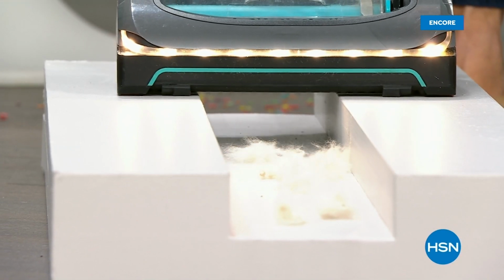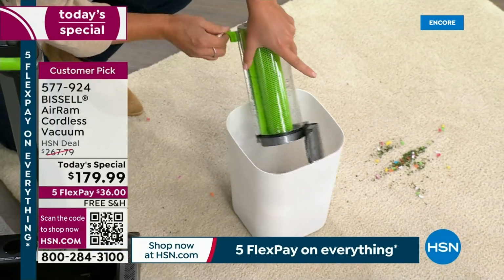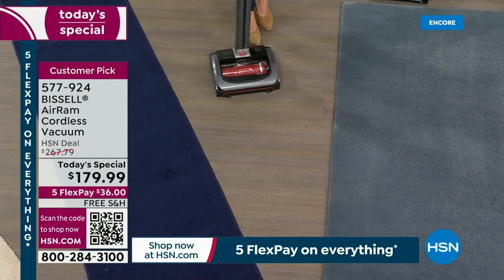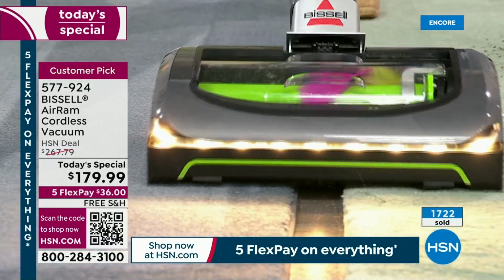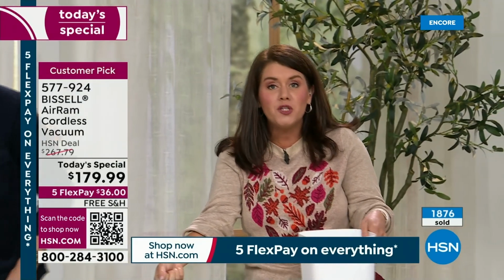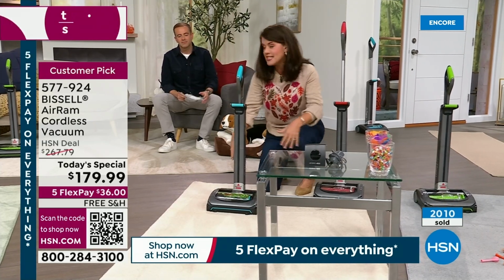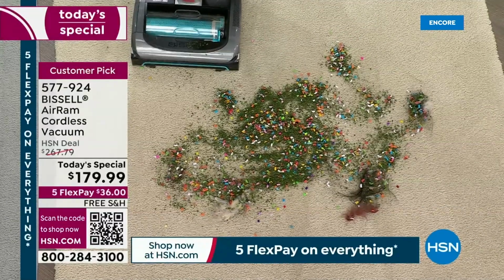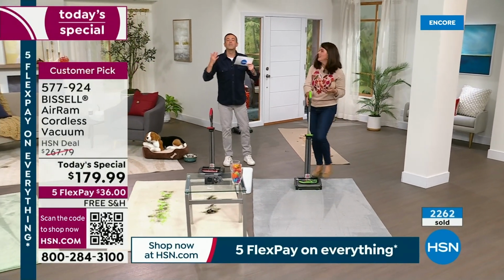HSN | Bissell Cleaning 09.03.2023 - 03 AM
Discover innovative problem solving products for in and around the home that help make life easier. Get countless tips and tricks from home experts, the inventors that created some of these items and tackle the to do list without spending a fortune. Prices shown on the previously recorded video may not represent the current price.